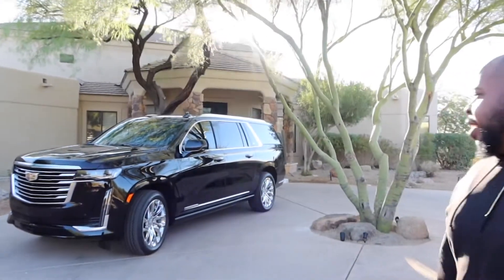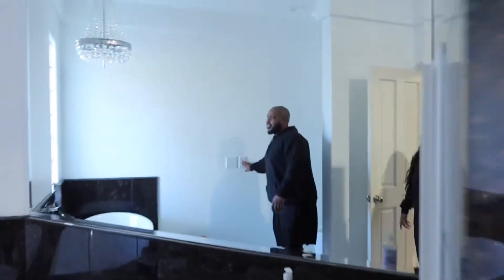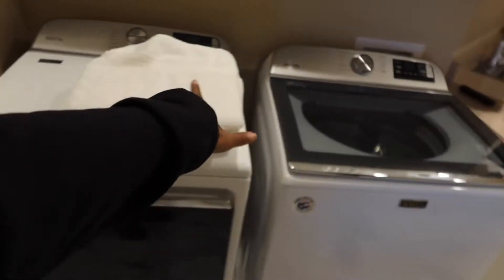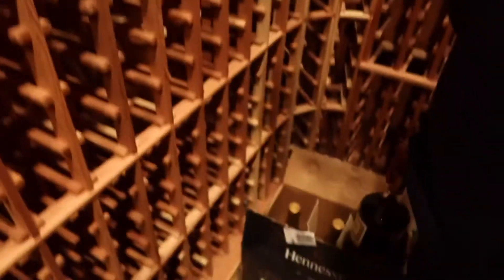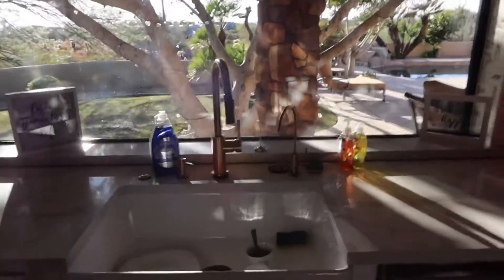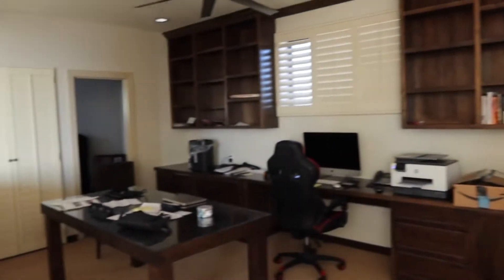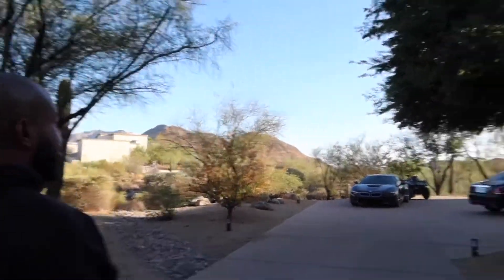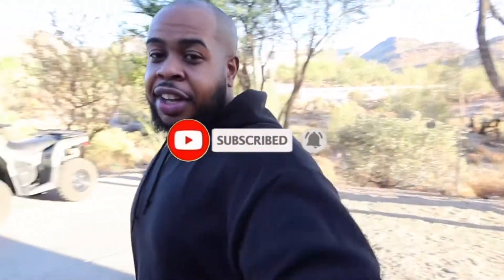Arizona: House Tour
Quick house tour in Arizona. This beautiful house belongs to a friend/cousin of ours. Grateful we got to stay here while we visited Arizona.